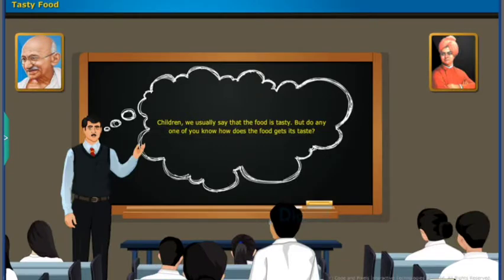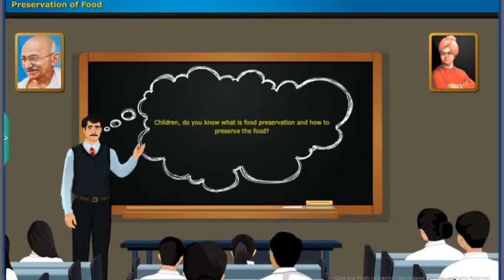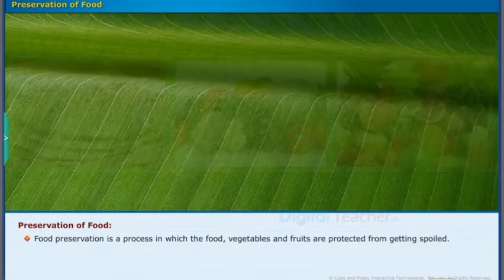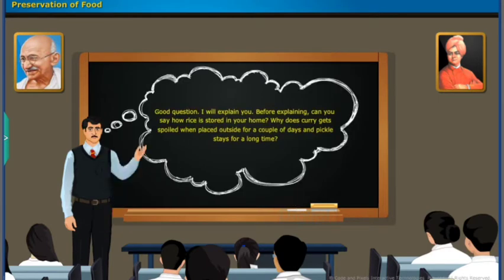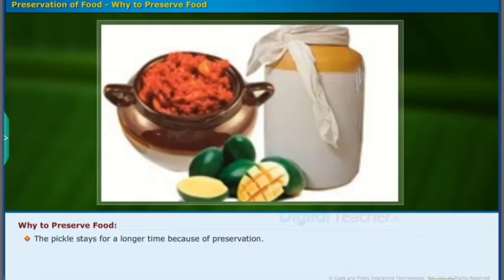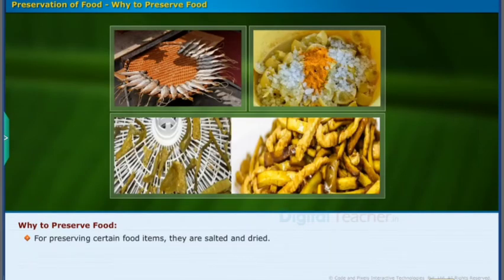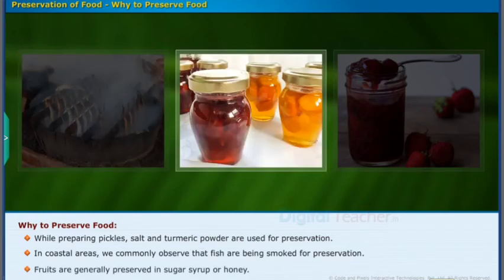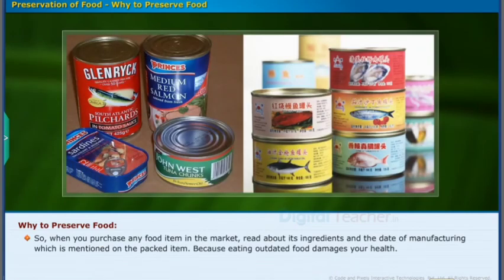6th class science topic 1 Tasty food